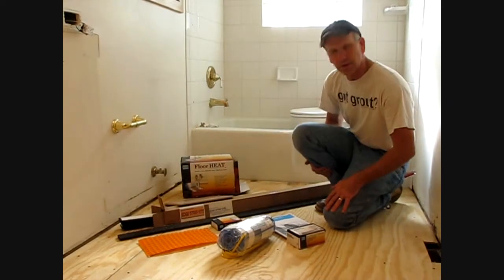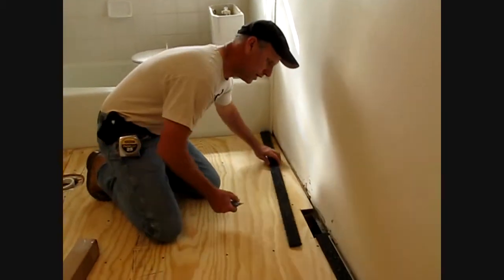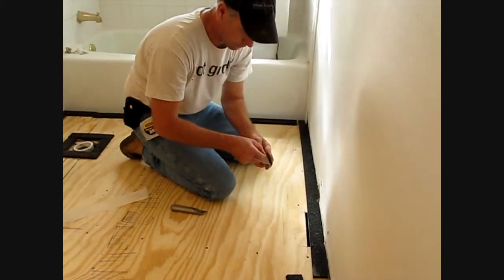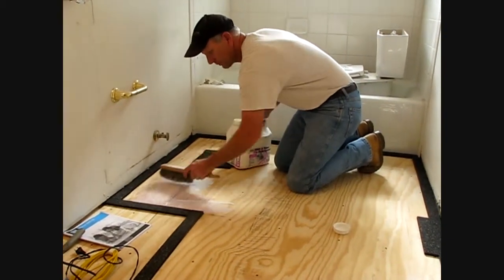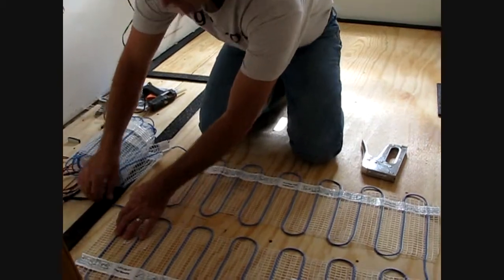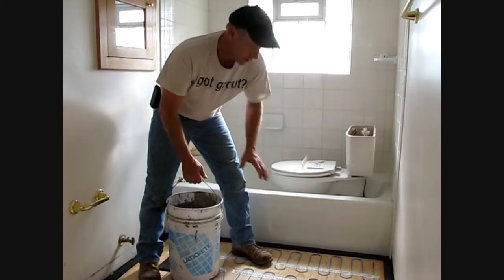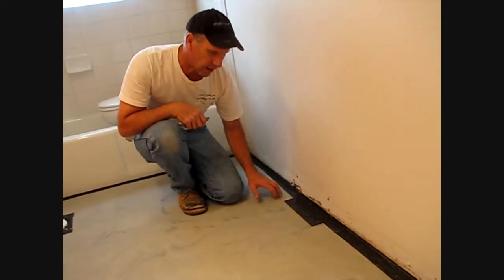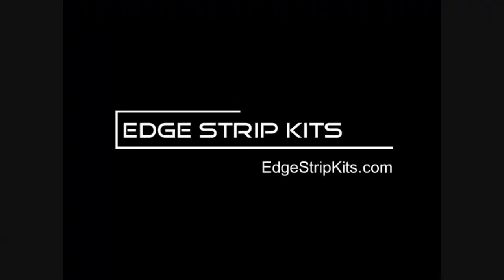Using Edge Strip Kits to Install Laticrete Floor Warming System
This video shows an install of LATICRETE FLOOR HEAT MAT electric floor warming system using Edge Strip Kits and self-leveling underlayment (SLU).

By using the Edge Strip kits, the SLU is contained inside the desired area. A strip used at the door opening protects the SLU from escaping into the adjacent areas.This installation method produces a flat tile surface with the heating wire completely protected from damage during the tile installation stage.